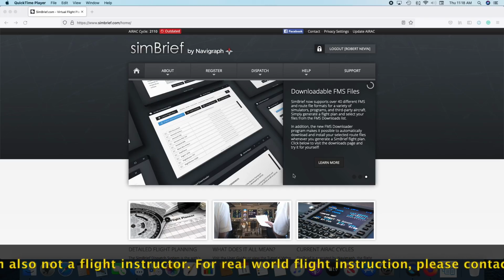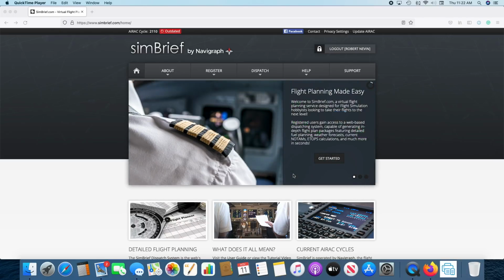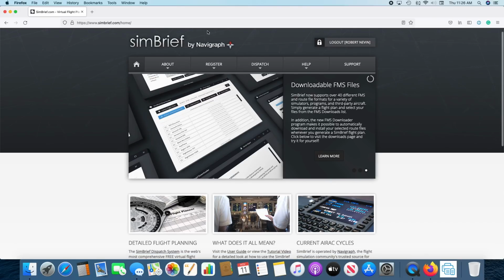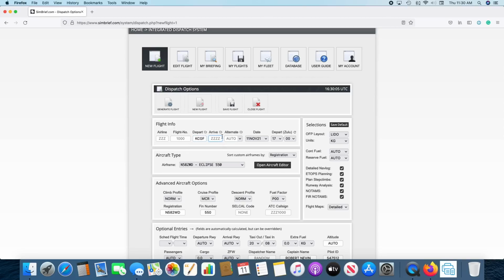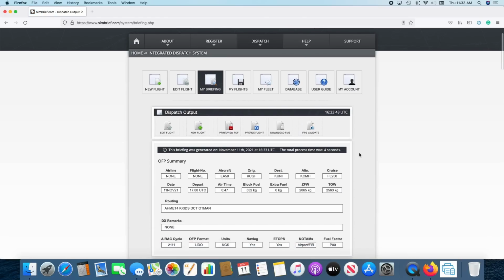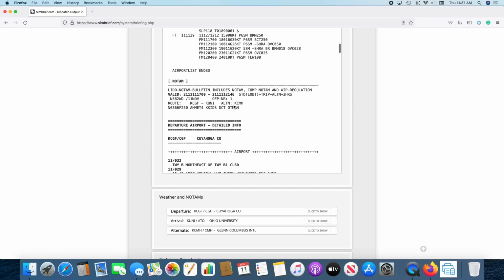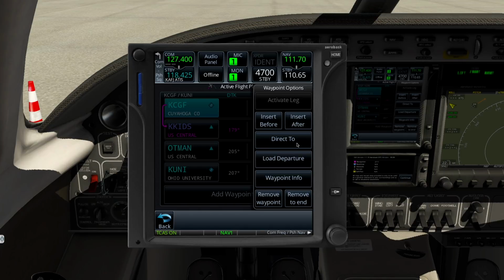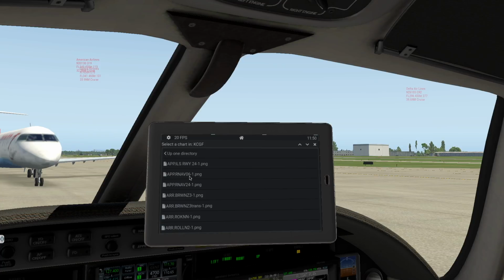How To Load Flight Plans Into X-Plane 11 Using Simbrief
How to Update your NAVDATA and Airac Cycles using Navigraph for X-Plane 11 of MSFS is the name of this video

In this video, I discuss how to load a flightplan into your FMC. This example uses Simbrief.com. You must have a subscription with Navigraph in order to make this work. This example shows how I update my Aerobask Eclipse 550 with Skyview Avionics and a Garmin GTN750 which makes it very easy.

So I walk you through all the steps on how to do it.